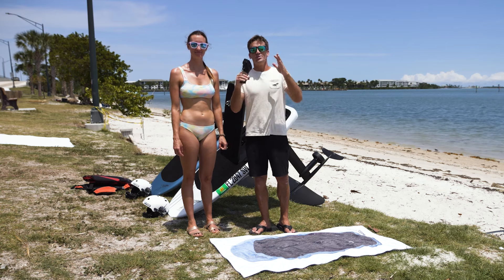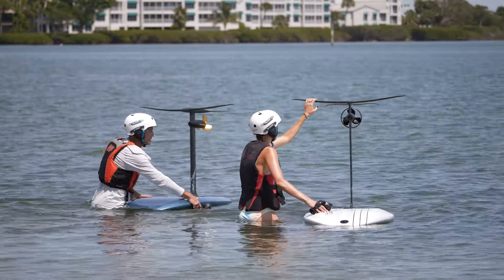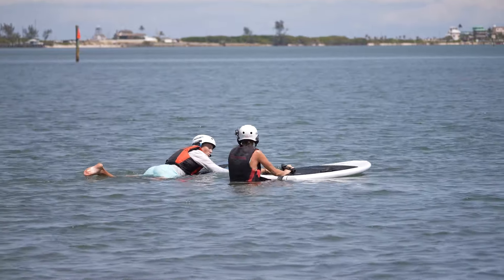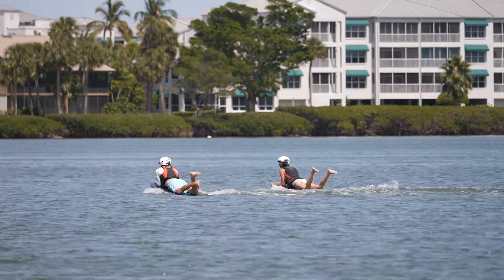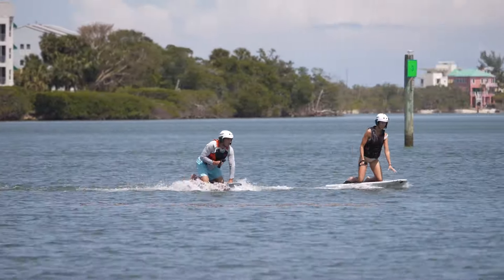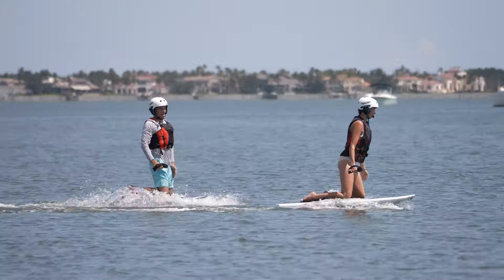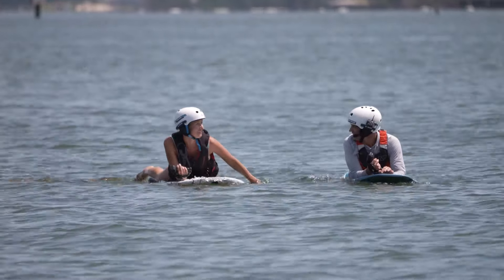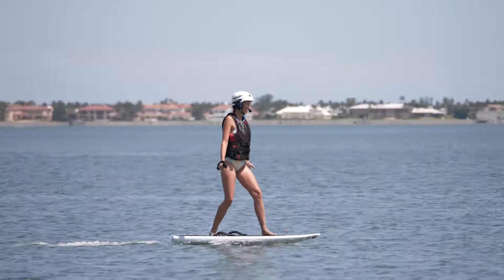Kelly's first E-foil lesson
The easiest way to learn foiling is with an E-foil. We bring you onboard for Kelly's first e-foil lesson.

There is no better time than now to give an efoil a go!

Contact one of Lift Foils partners world wide and give one a try